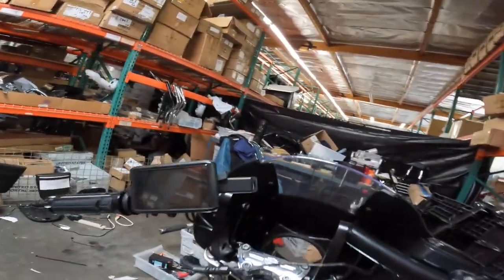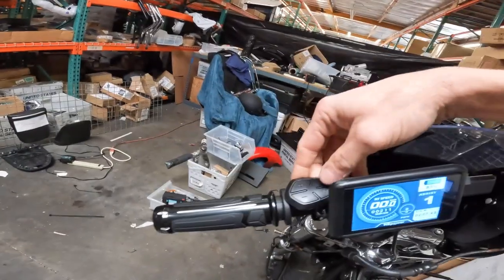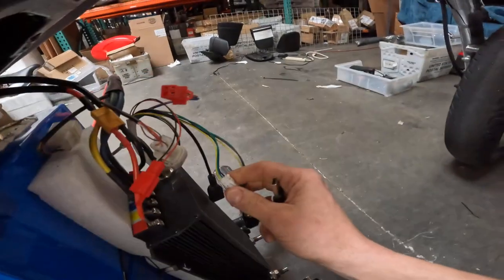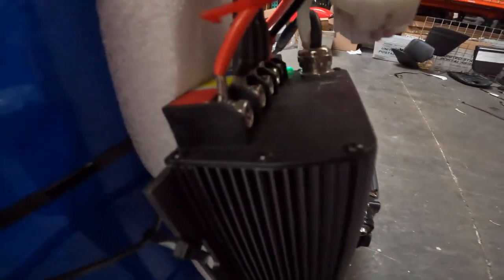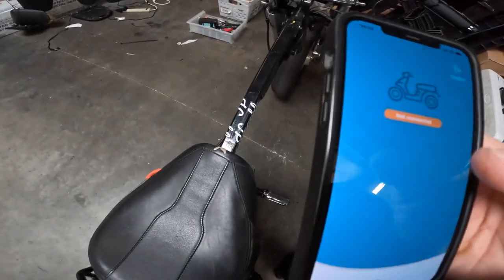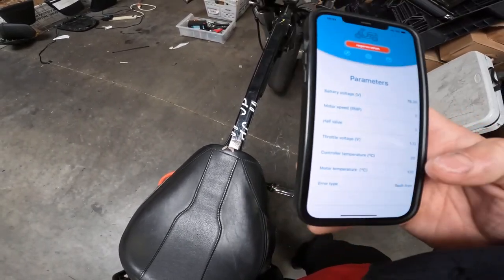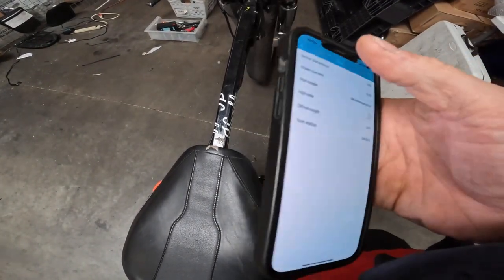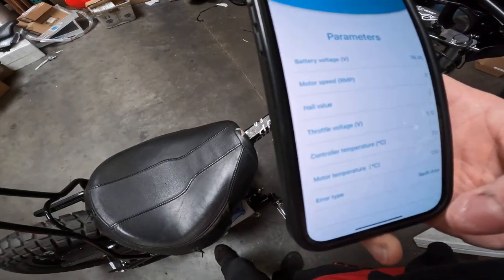Sabvoton 72150 Speed Controller Programing Default Password 1801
Sabvoton 72150 Speed Controller Programing
With MQCON Iphone App And Setting Up Regenerative Regen Braking Default Password 1801